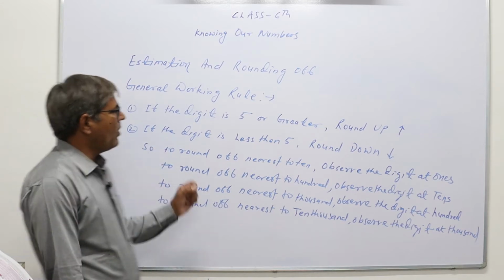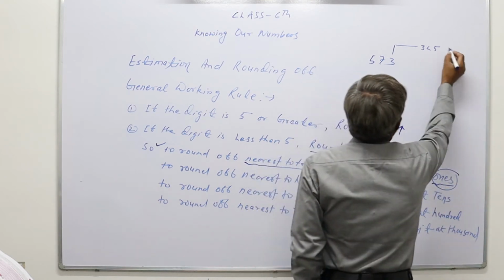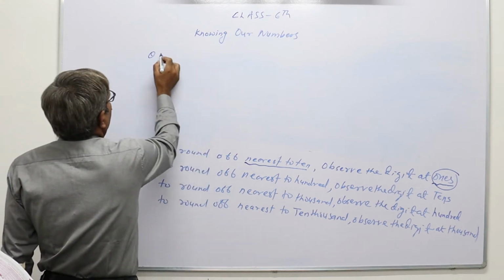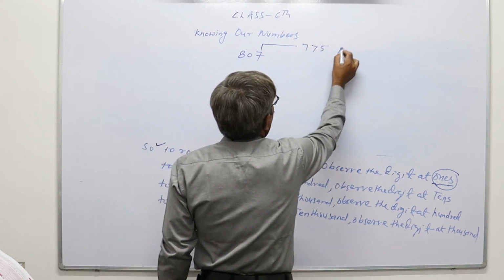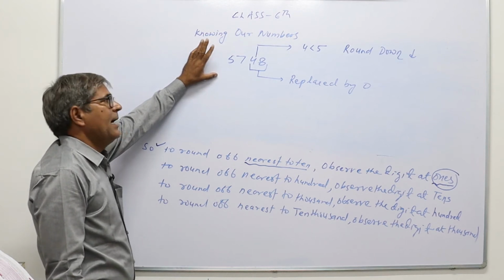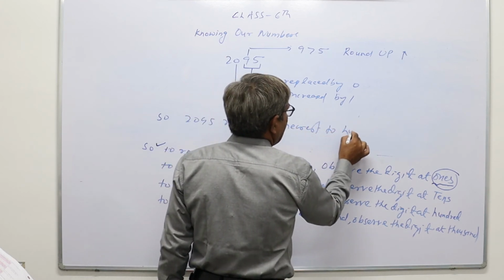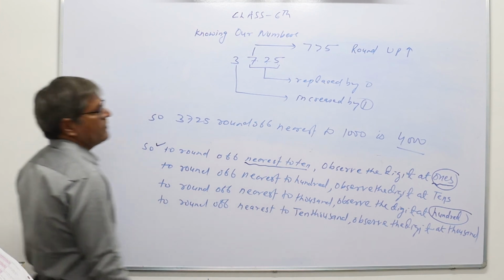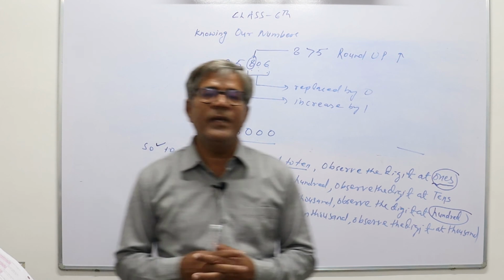Knowing our Number | Chapter 1 | Lecture 4 | Class 6 | CBSE